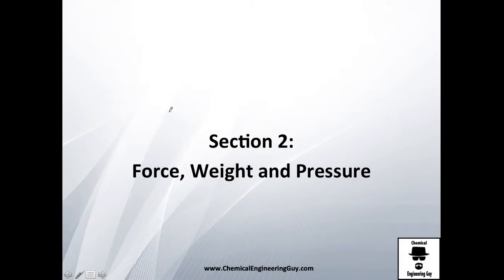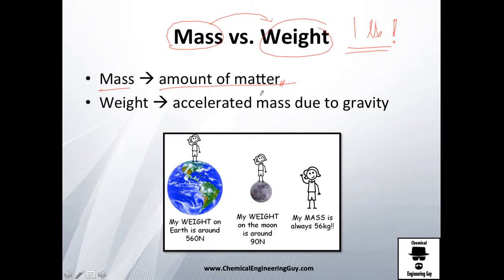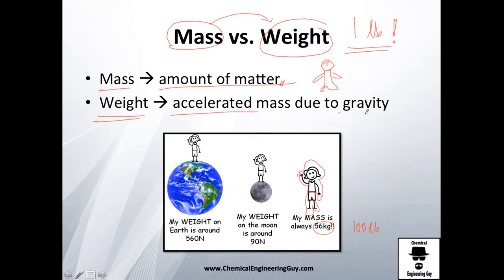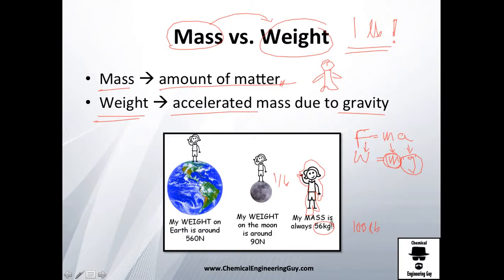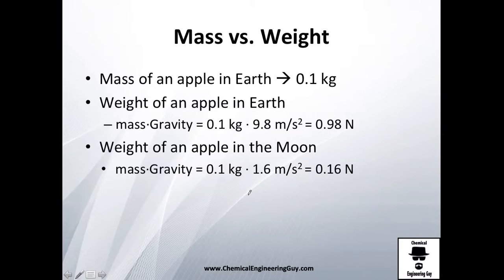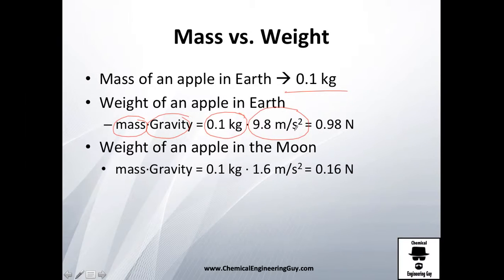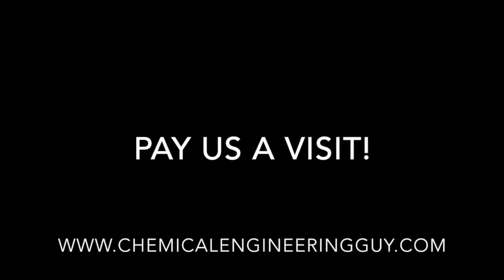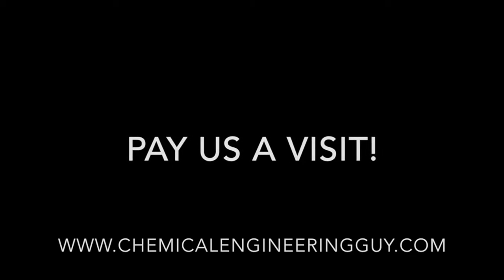Mass vs. Weight // Thermodynamics - Class 7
Mass and weight are not the same!

Mass is the amount of matter!
weigth is the force ue to a gravitational field on a mass!